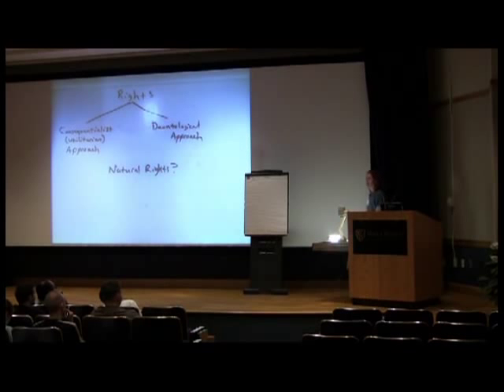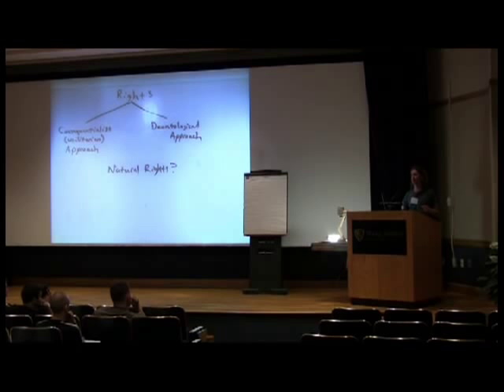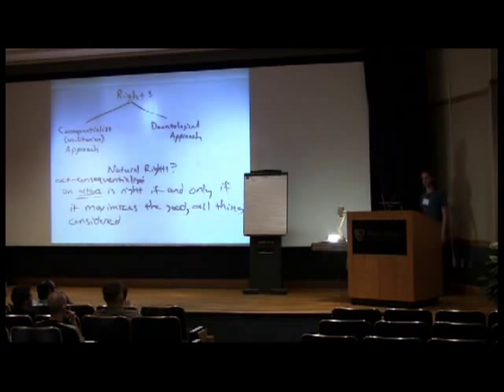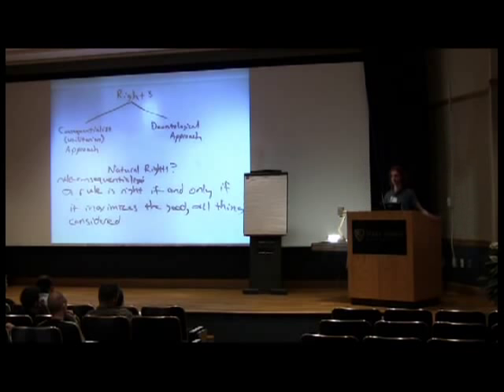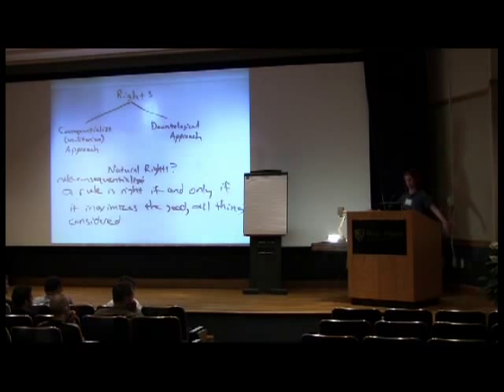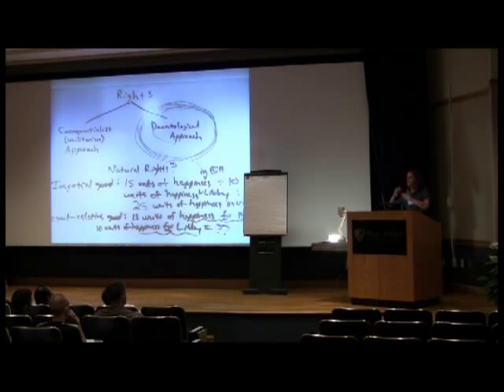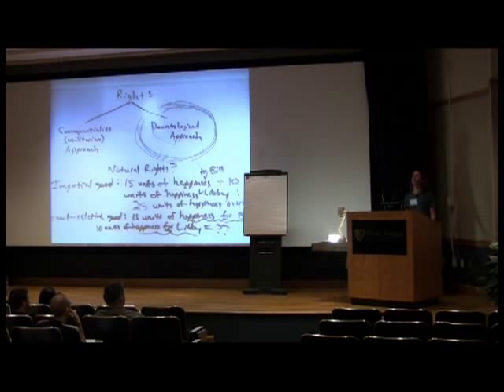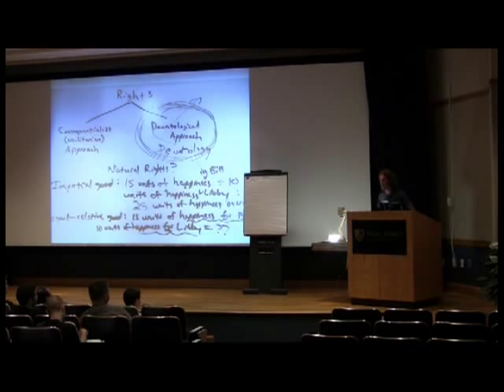The Nature of Rights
From the IHS Vault: Dr. Bill Glod explores the origin and character of rights. In this lecture, he explains two approaches that philosophers use to derive rights, consequential and deontological, and examines the ability of each perspective to provide a strong argument for rights. Filmed at the 2010 IHS seminar "Morality, Capitalism, and Freedom" at Wake Forest University.